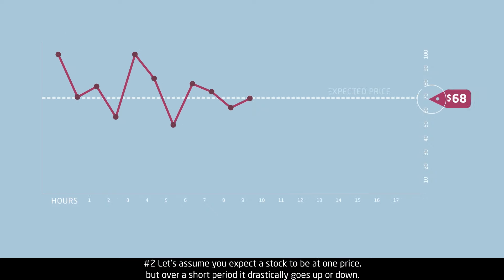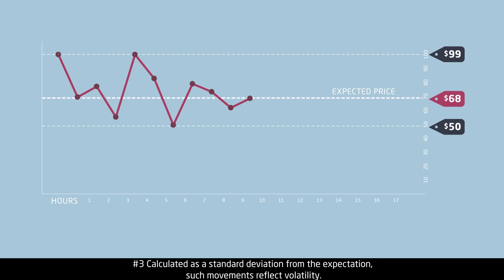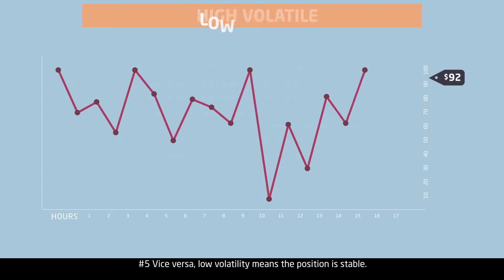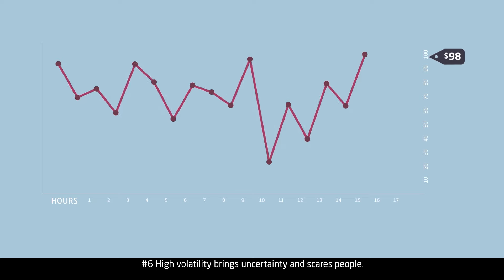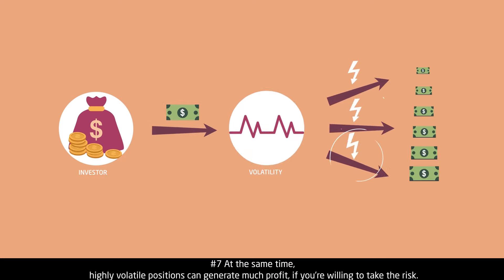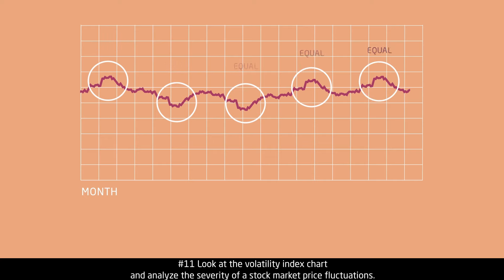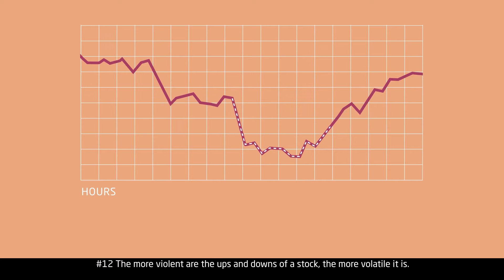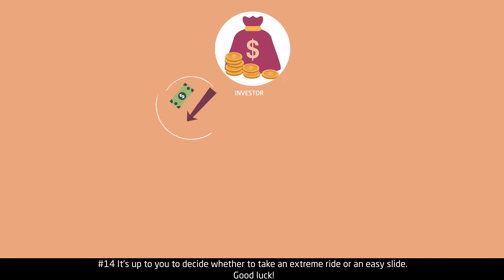What is volatility?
Learn all about volatility in 14 simple steps. Discover why traders associate higher potential profits and higher risks with a more volatile position. Learn how to determine stock volatility by tracing the market trend. Take advantage of the volatility index chart to stay ahead of stock market price fluctuations.

Please note that this video has been uploaded prior to the adoption of the product intervention measures on CFDs to  by the European Securities and Markets Authority (ESMA).